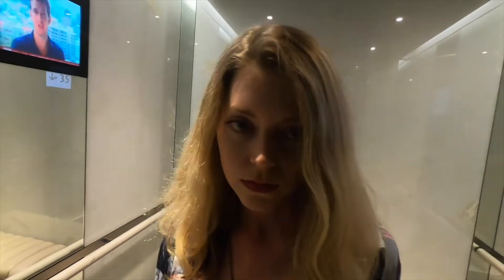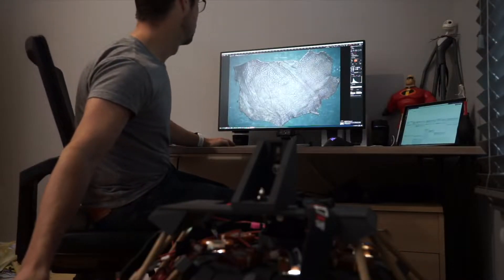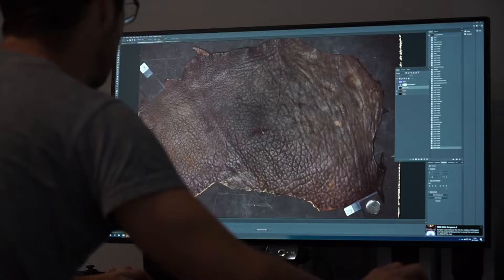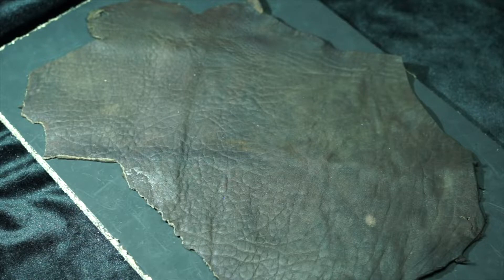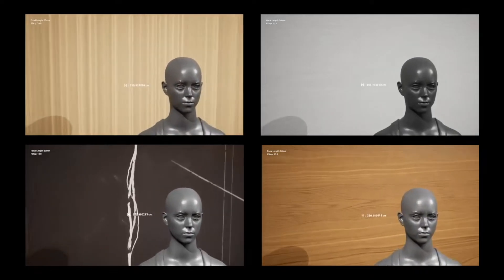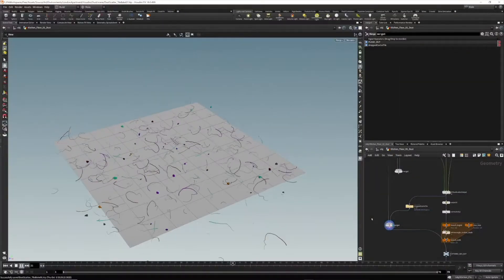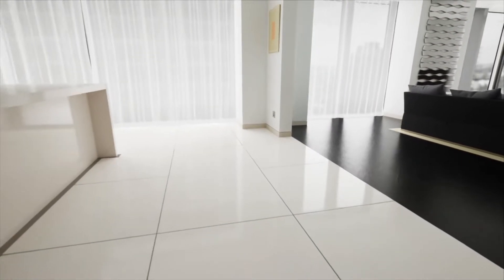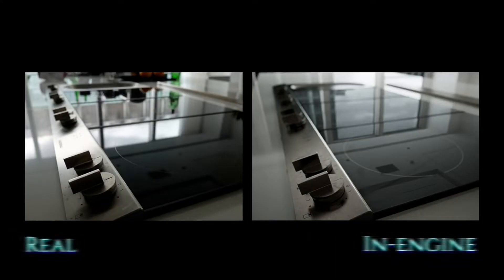Project Mara Vs Reality Diaries Episode 3 - 2021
Welcome To Xbox Battle Grounds

Project: MARA. Project: MARA is an in-development experimental title that explores new ways of storytelling.

In the third episode of the 'Dreadnought Developer Diaries' we take a closer look at the art process behind Project: Mara.